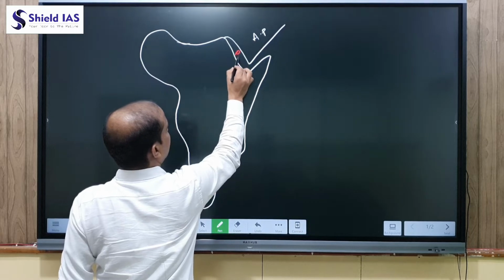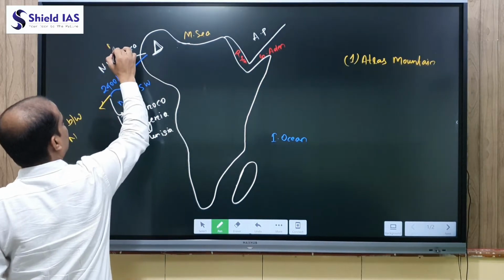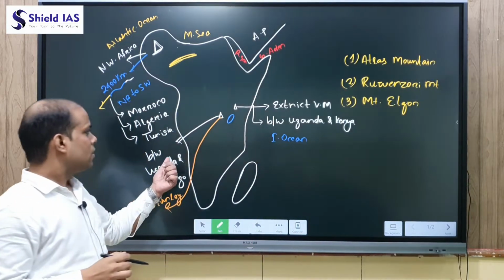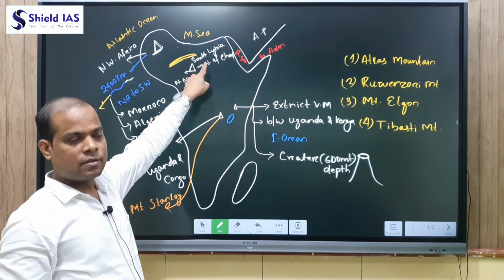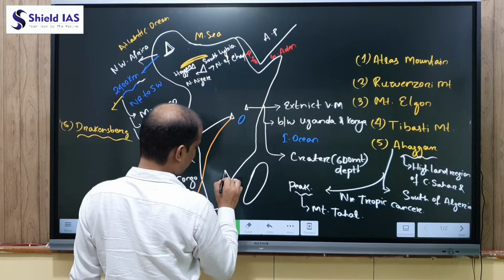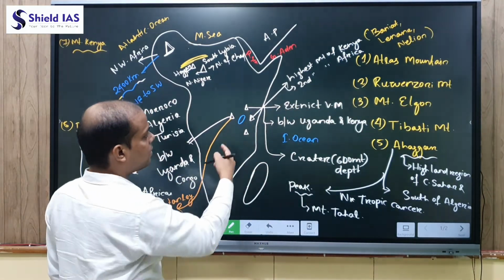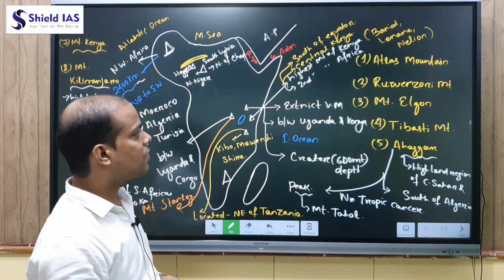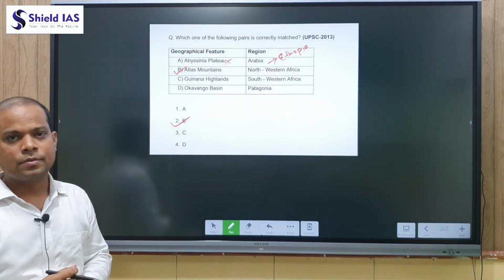UPSC - IAS | IMPORTANT MOUNTAINS OF AFRICA | GEOGRAPHY AND ENVIRONMENT | SHIELD IAS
IMPORTANT MOUNTAINS OF AFRICA
GEOGRAPHY AND ENVIRONMENT
Presented by: Mr. Bipan Samal